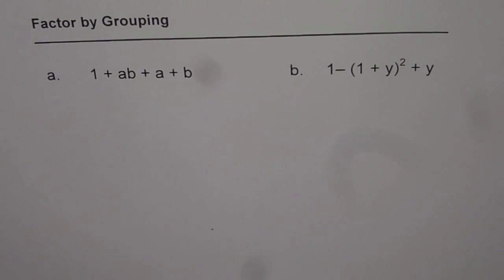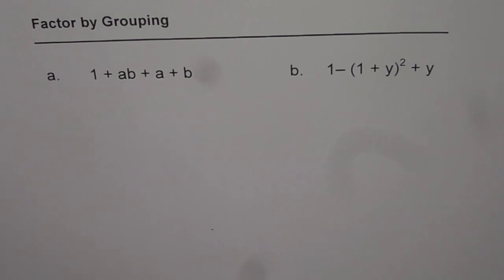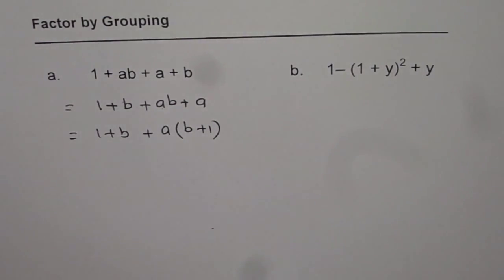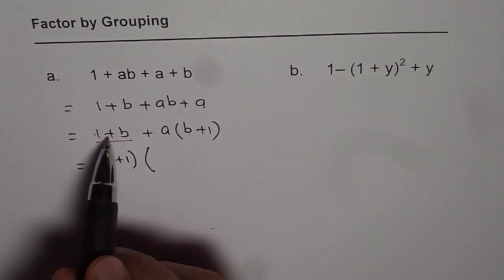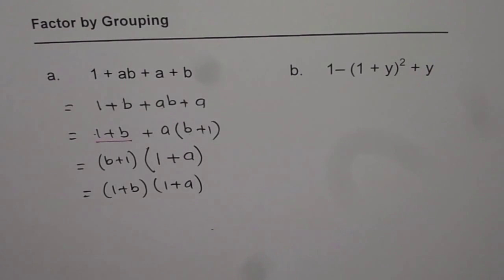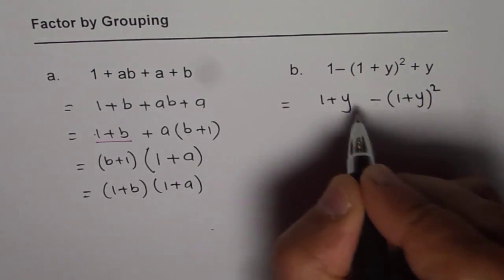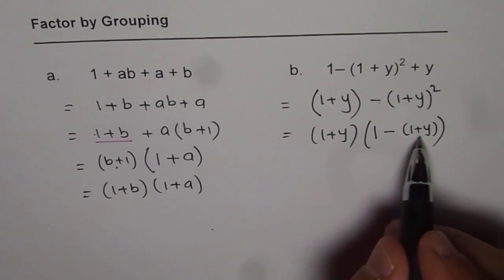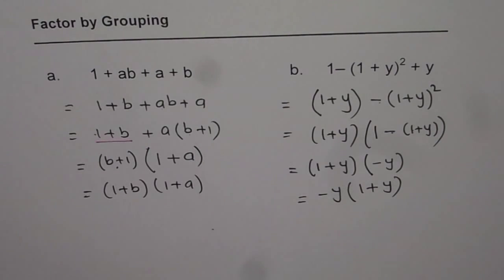Factor by Rearranging and Grouping